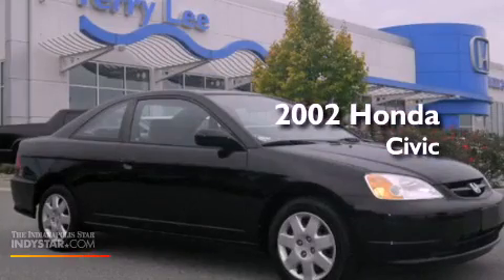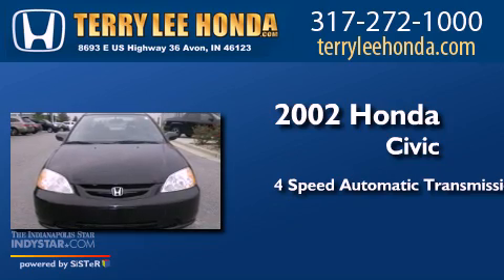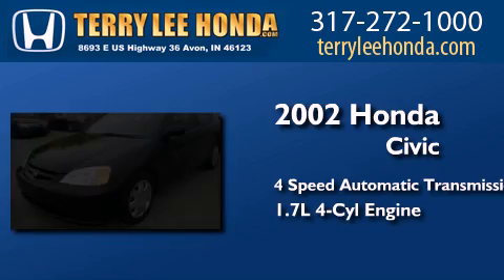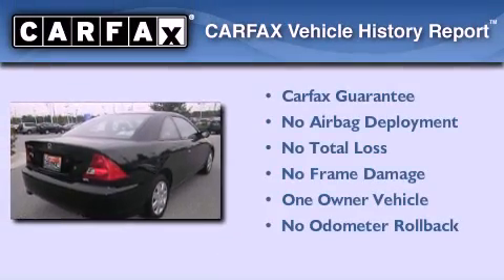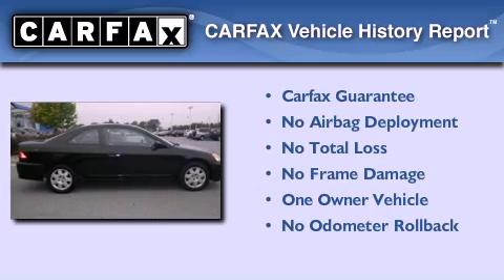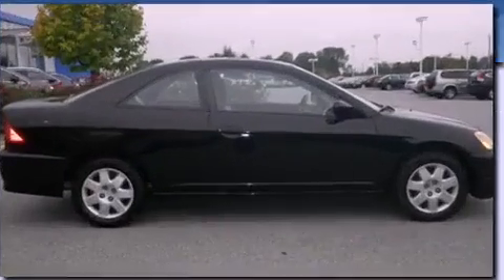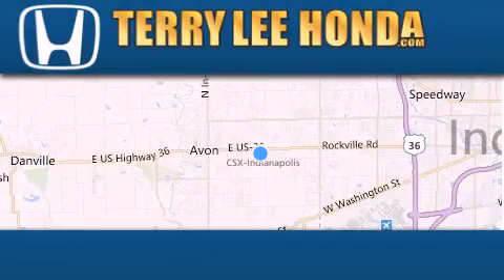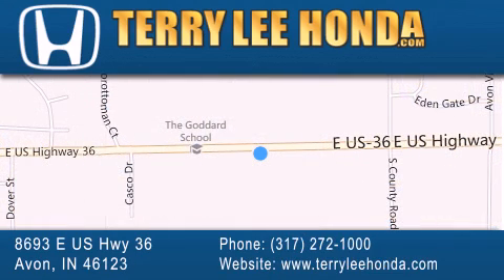2002 Honda Civic Carmel IN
Year : 2002
 Make : Honda
 Model : Civic
 Engine : 1.7L 4 cyls
 Trans . : Automatic 4-Speed
 Exterior : Black
 Miles : 199,686
 Interior : Black
 Stock : 10339A

 8693 E. US Highway 36